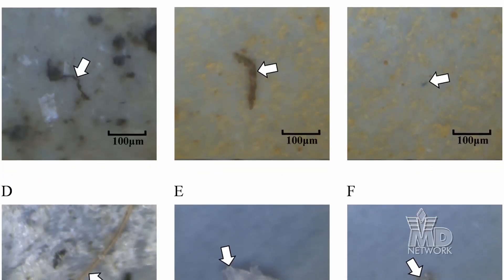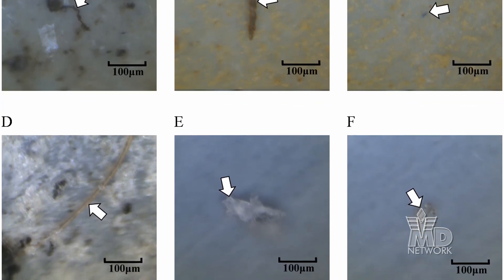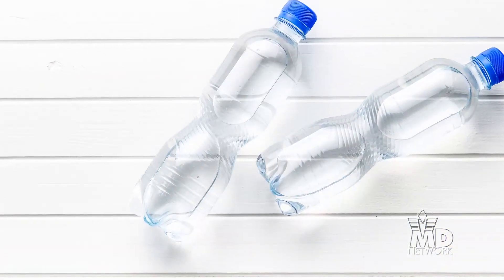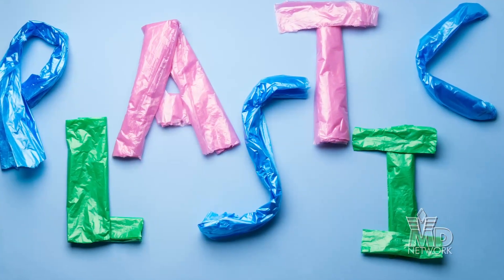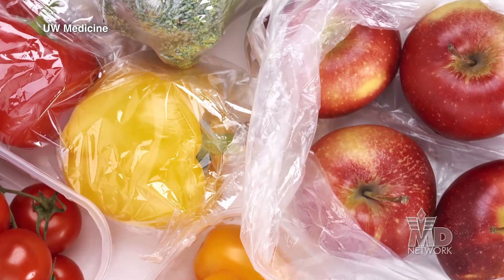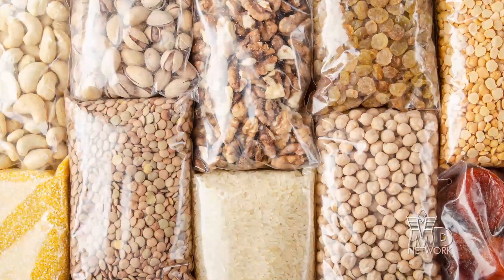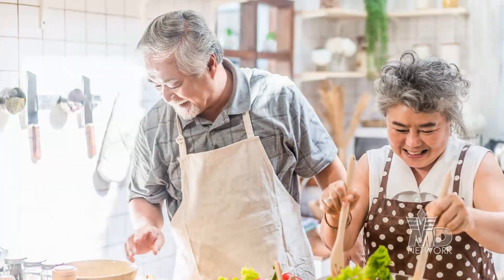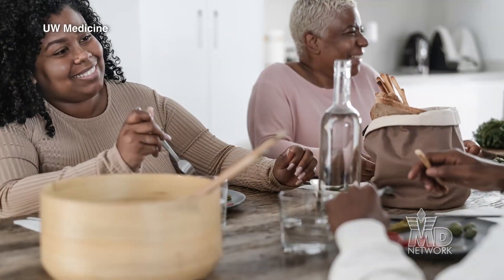What do plastic particles do to our bodies? How to reduce plastic particles in our body.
Recent studies of human lung tissues and blood samples from the general population found significant amounts of tiny plastic particles.

Little is known about the long term consequences of chronic exposure to tiny plastic particles (microplastics).

Due to the inability of the immune system to remove microplastics, there are concerns that chronic exposure to various forms of these tiny plastic particles may lead to chronic inflammation and neoplasms (abnormal growth of cells that can cause benign or malignant cancers).

University of Washington expert provides important tips that can help reduce exposure to microplastics. This health story previously aired on MD Network Ch. 20.